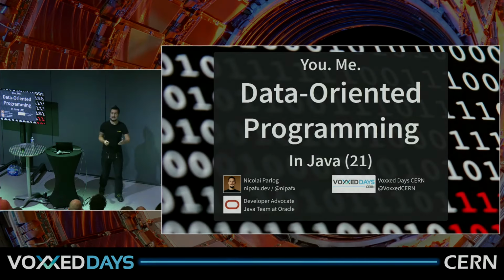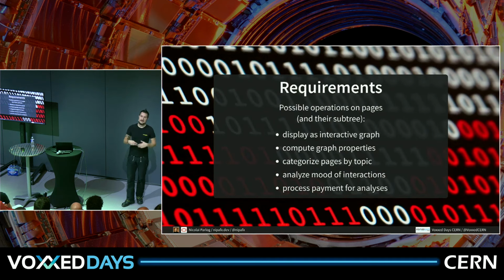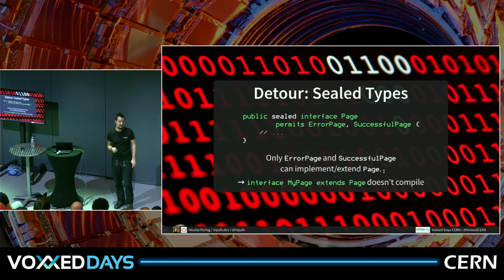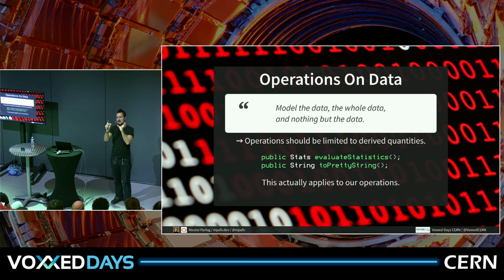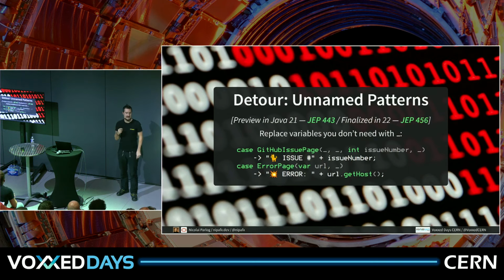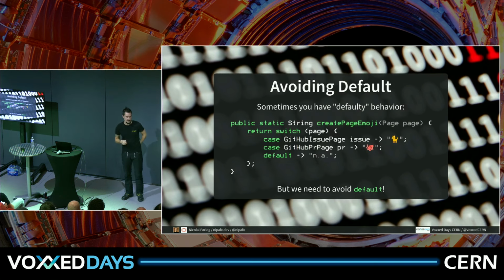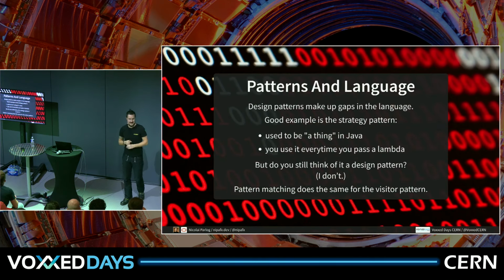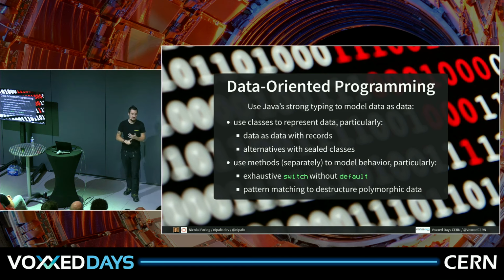Data Oriented Programming in Java 21 by Nicolai Parlog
In data-oriented programming (DOP), we model data as data and polymorphic behavior with pattern matching. This talk will introduce the concept of DOP and its four principles:

- model the data, the whole data, and nothing but the data
- data is immutable
- validate at the boundary
- make illegal states unrepresentable

We'll also explore how to use pattern matching as a safe, powerful, and maintainable mechanism for ad-hoc polymorphism on such data that lets us define operations without overloading the types with functionality. The talk ends with a juxtaposition to OOP, so you not only learn how to employ DOP but also when (not).